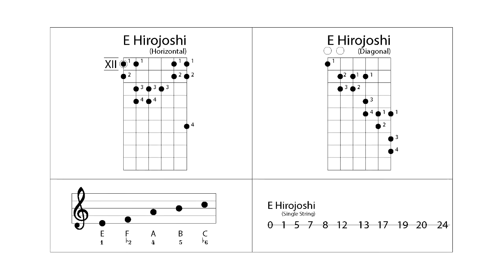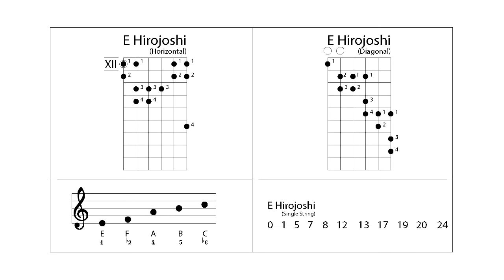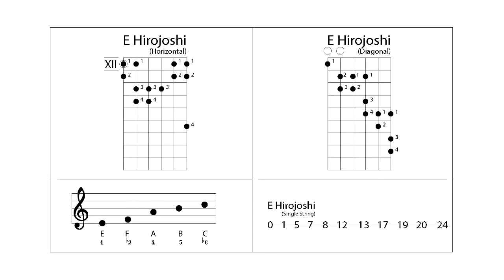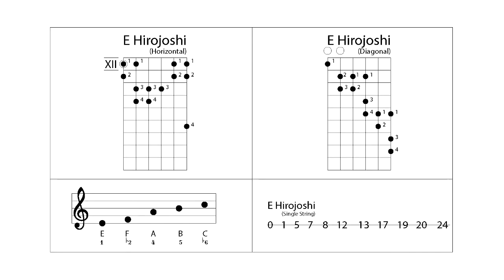E Hirojoshi Scale lesson ex. analysis and backing track (scales onscreen)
E Hirojoshi with some scale patterns, standard notation, examples, a bit of commentary and analysis, a looped example and a backing track. Video responses welcomed. Hirojoshi is always 1 b2 4 5 b6 so from E its E F A B C . Its almost like an F major 7th arpeggio. I would not try to stuff it into western triadic chords as it immediately loses something. That not to say you couldn't use it to good effect wherever the notes match up in a jazz context etc.